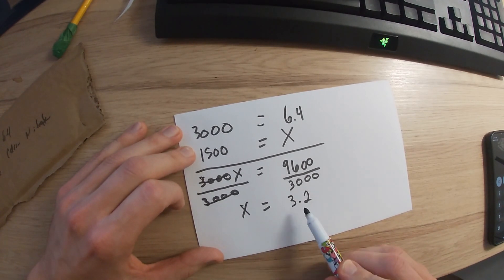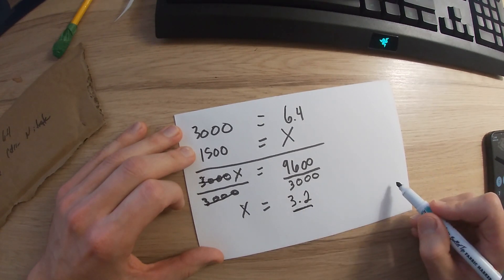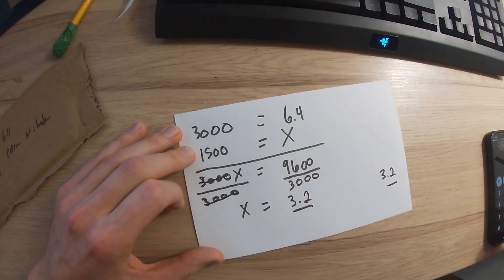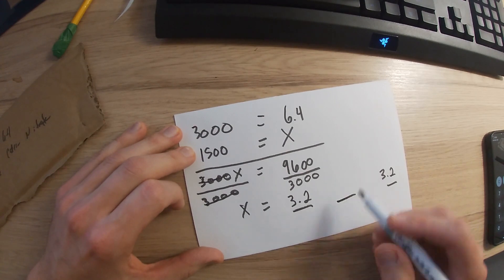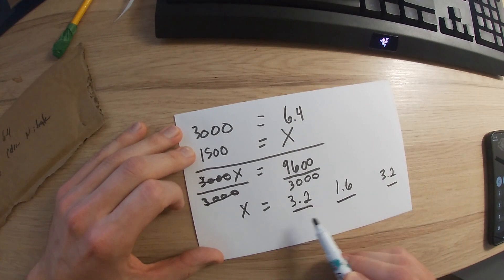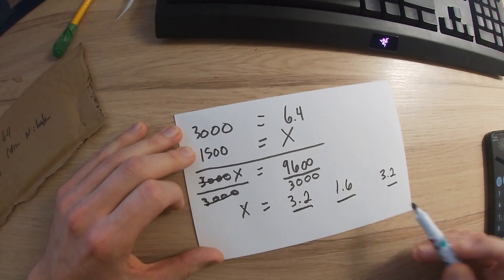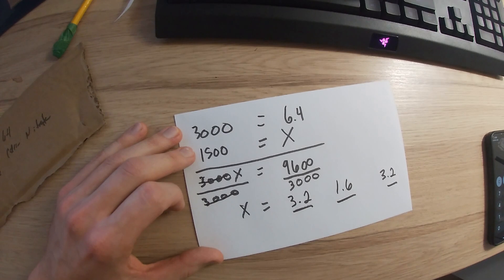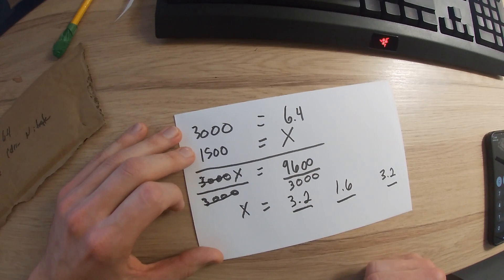How to Calculate Nutrient For Specific EC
Hello and welcome to Growing With Simon.  In this hydroponic video I go in-depth on how to use an equation to calculate how much nutrient you need for a specific EC.

Grow Light
PH and EC Meter
Smart Plug
Power Bar
MasterBlend Lettuce
Net Cups
Air Pump
Air Stone + Tubing
Jumbo Cotton Balls